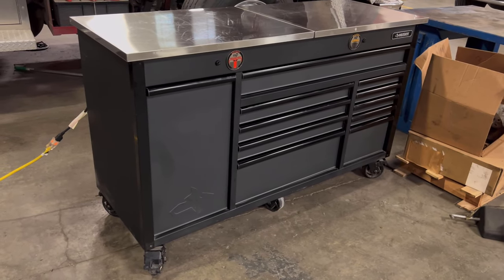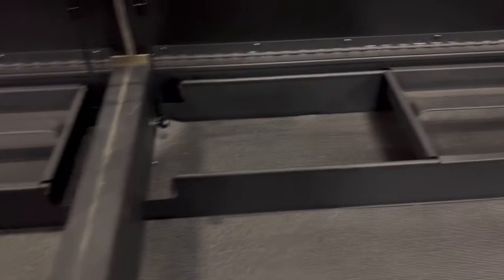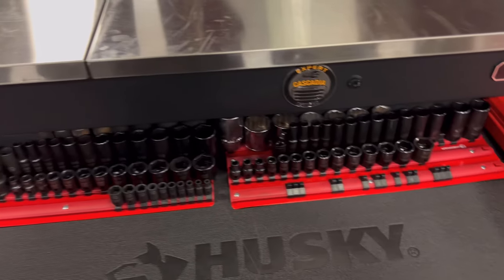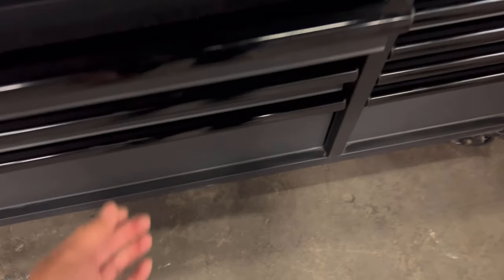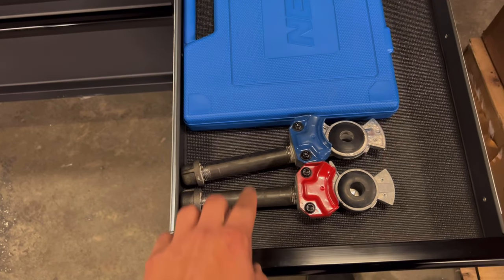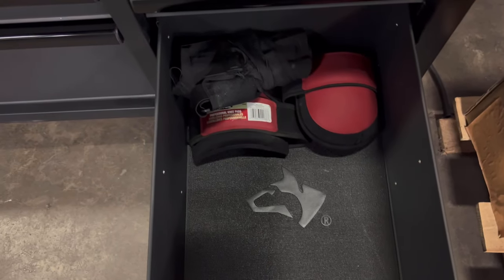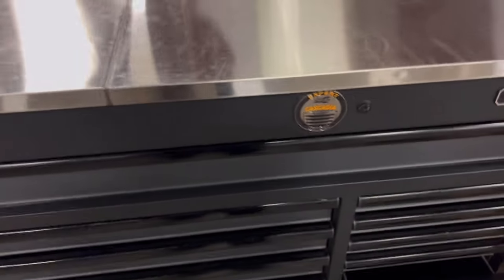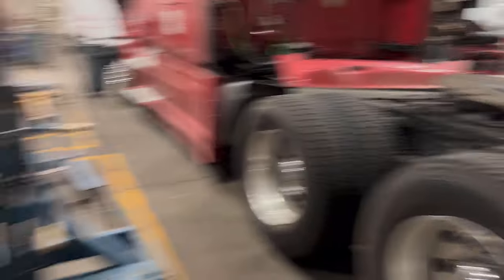Husky 63 inch Flip top Tool Box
Whats goin on Wrench Heads! On this video were going to take alook at why this 63 inch Husky fliptop tool box is the best tool box for an entry level Mechanic.

The_Diesel_Soldier